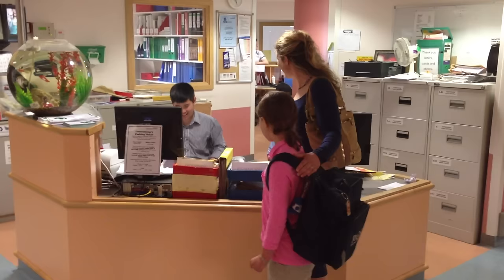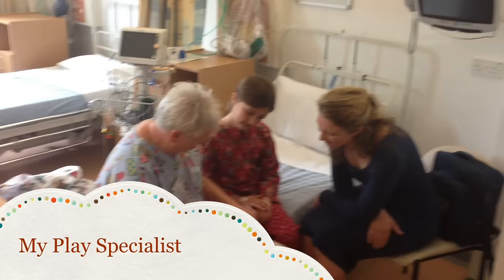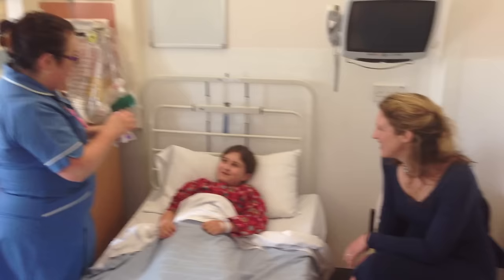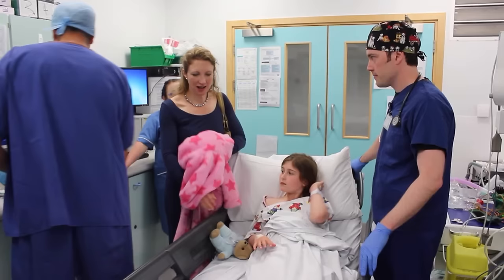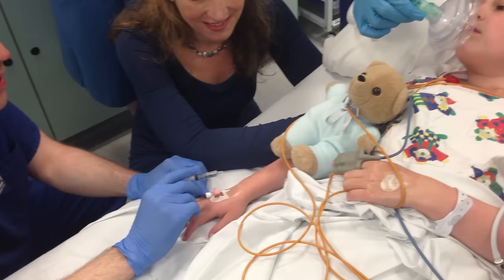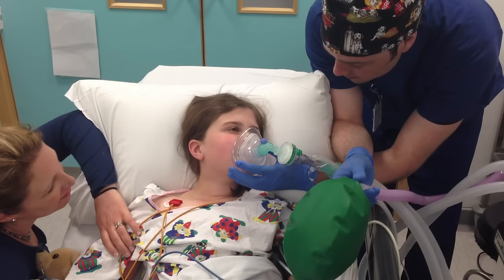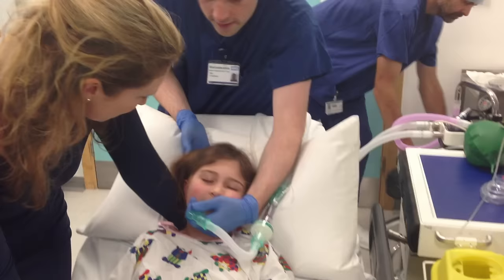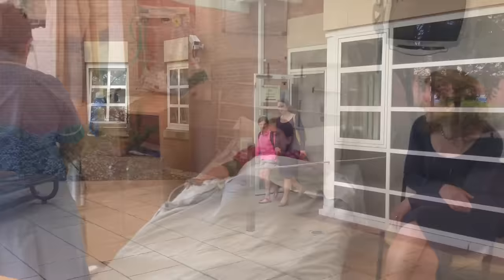My General Anaesthetic: What's Going To Happen? Sarah's Story at Worcestershire Royal Hospital.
A parent and child information video to help explain what happens when a child has a general anaesthetic for an operation or investigation. All people in this video are actors.
Produced June 2013
Review June 2015